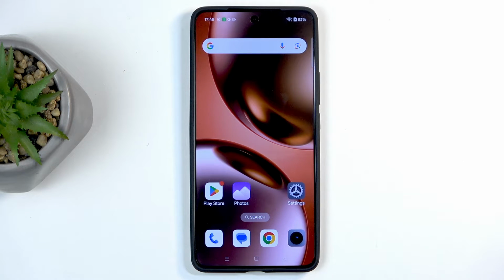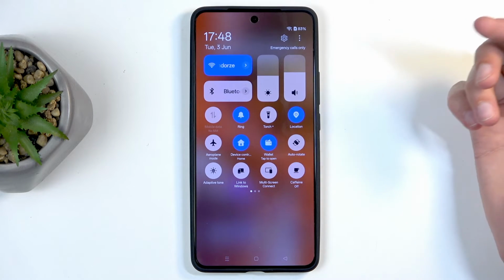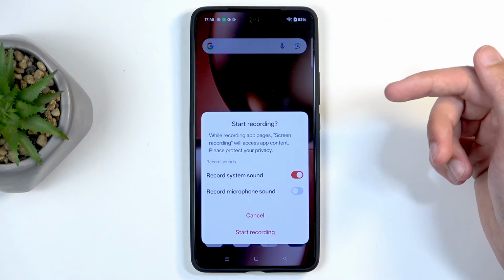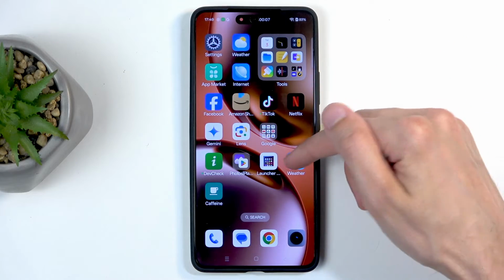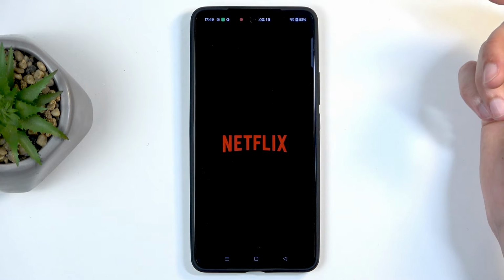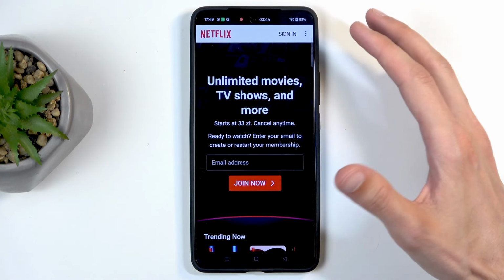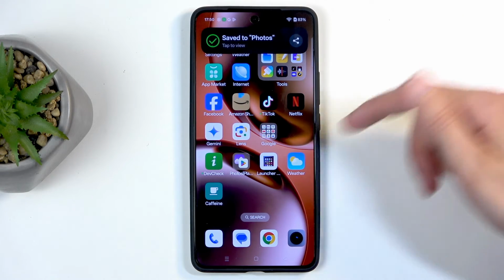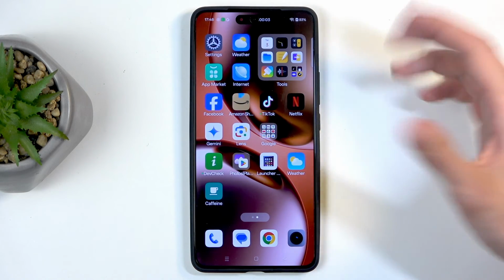REALME GT 7T – How to Record Screen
Learn how to record your screen on the REALME GT 7T with this easy step-by-step guide. In this video, we show you how to use the built-in screen recorder feature on your REALME GT 7T smartphone. You’ll discover how to access the screen recording tool from the quick settings menu, choose audio options, and save your recordings. We also explain where to find your saved screen recordings in the Photos app and discuss why some apps, like Netflix, may block screen recording for security reasons. Whether you want to capture gameplay, tutorials, or anything else on your REALME GT 7T, this video will help you get started quickly and easily.

How to record screen on REALME GT 7T?
Where are screen recordings saved on REALME GT 7T?
Why can't I record some apps on REALME GT 7T?

0:00 Start and introduction
0:10 Open quick settings and find Screen Recorder
0:30 Allow permissions and set up audio options
0:50 Start screen recording
1:10 What happens when recording protected apps
1:40 Stop recording and find saved videos
2:00 Why some apps block screen recording
2:30 Tips and closing